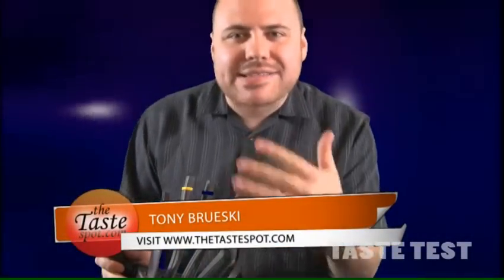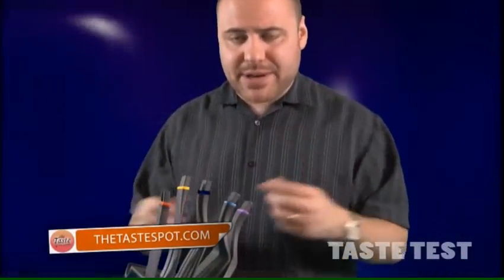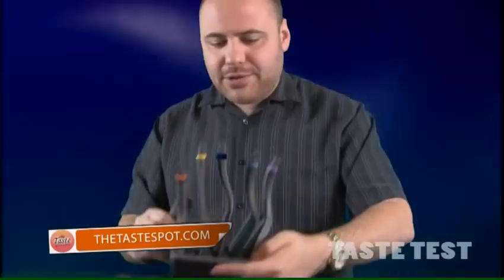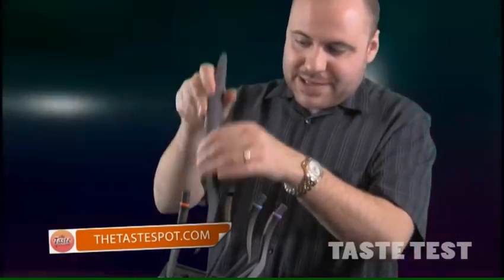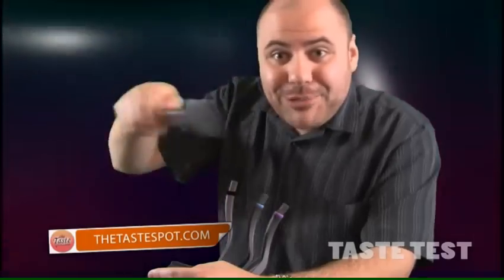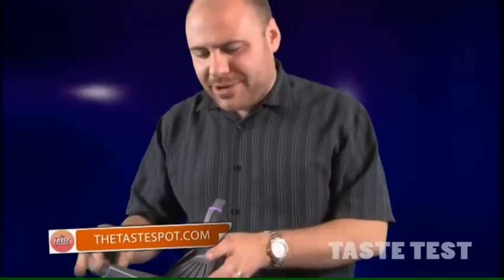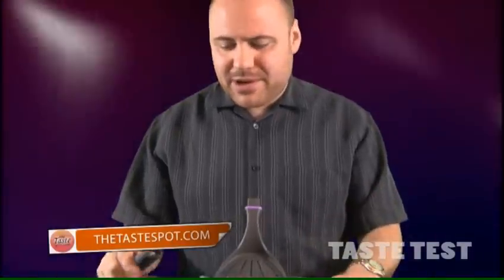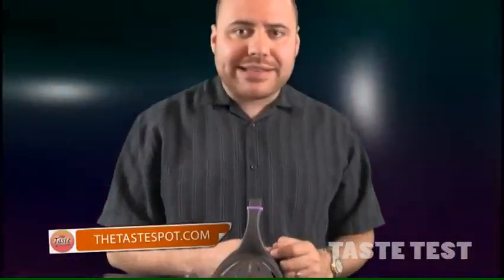Click 'n Cook Review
We check out the Click 'n Cook modular spatula system that keeps all your essential utensils in one easy place.